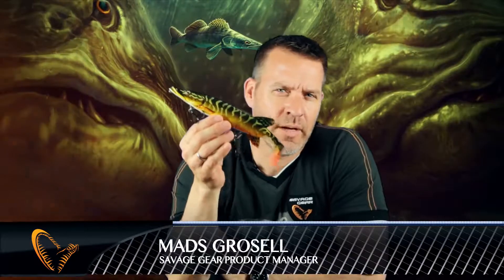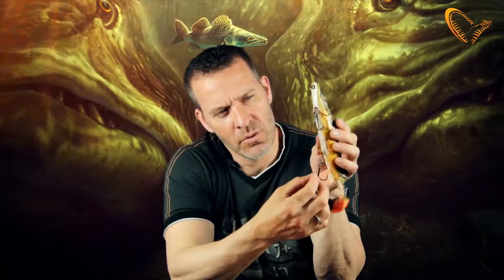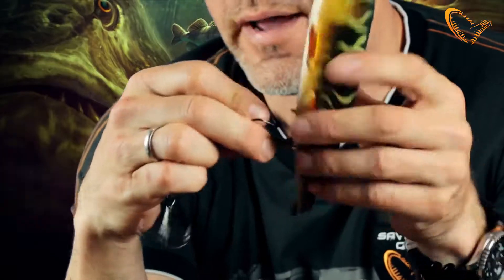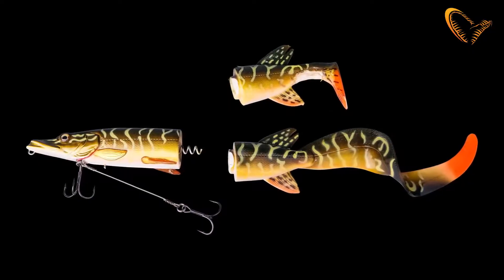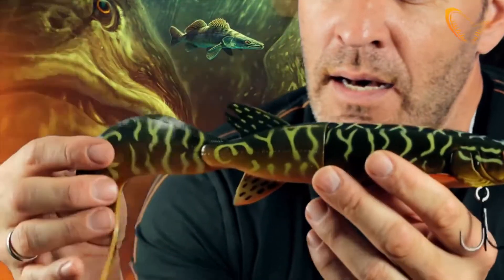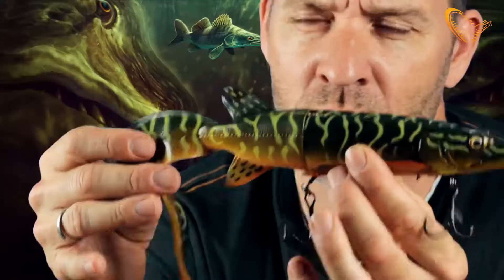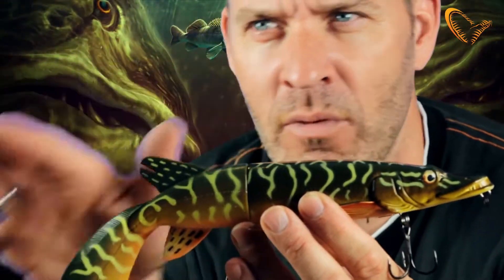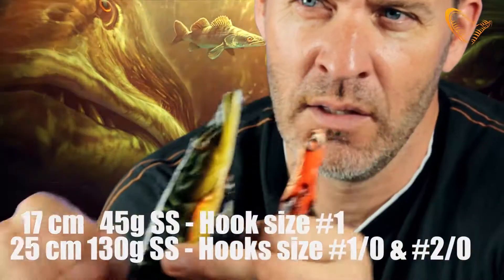Swimbait-uri Savage Gear Hybrid Pike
Naluca cu caracteristici inovatoare care imita stiuca si a carei evolutie este atractiva pentru rapitorii de talie medie si mare. Fata de shad-urile clasice, naluca Savage Gear Hybrid Pike dispune de 2 cozi ce pot fi schimbate prin insurubare la corpul principal.

In functie de coada aleasa, modul de evolutie se modifica. Acesta este un aspect important atunci cand urmariti anumite specii de pesti sau cand prezenta structurilor subacvatice si adancimea apei impune un anumit tip de evolutie subacvatica. In plus, puteti achizitiona cozi de rezerva suplimentare.